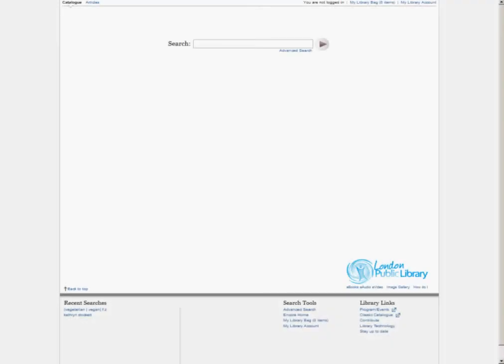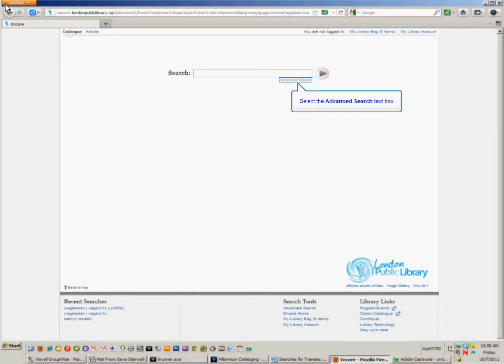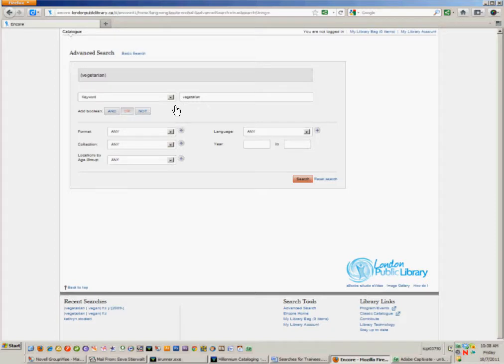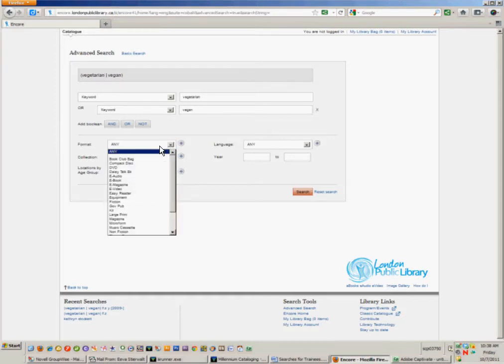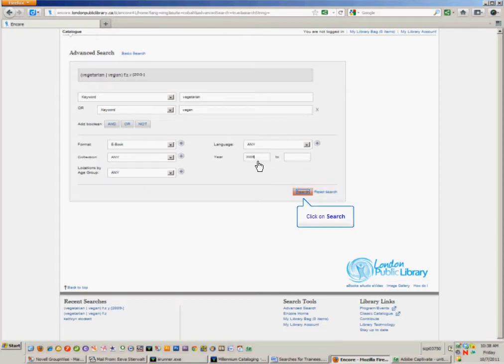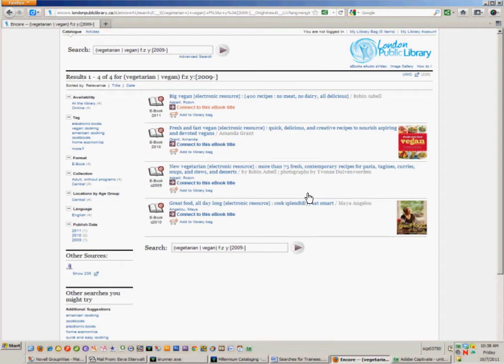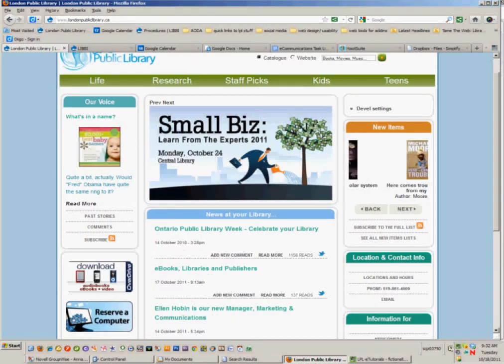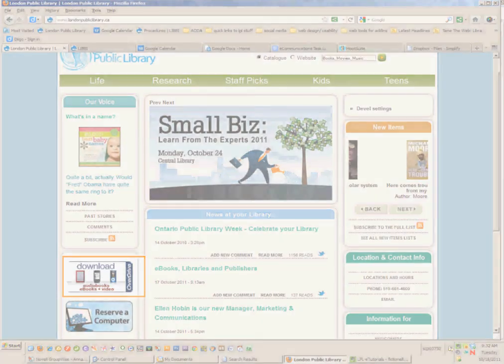Advanced Searching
How to perform a more